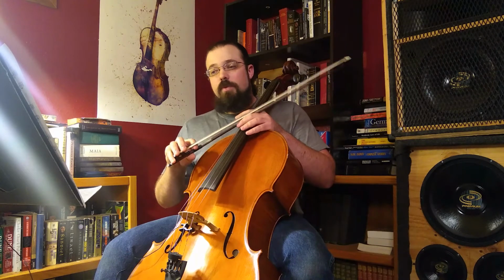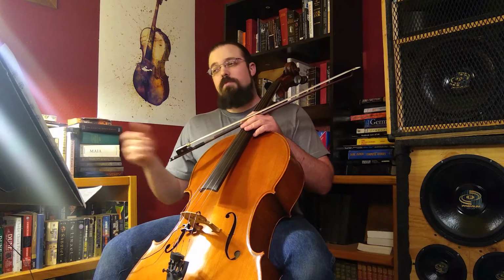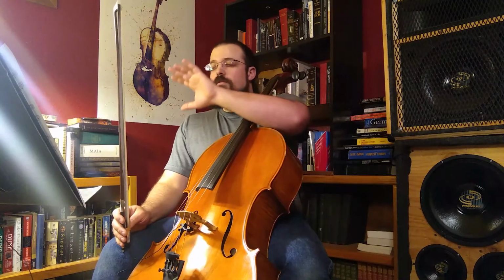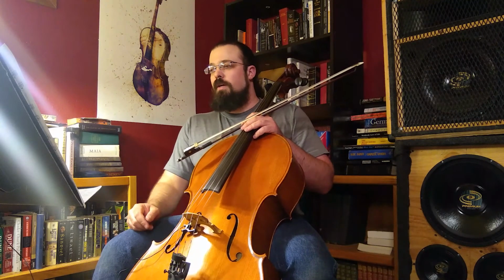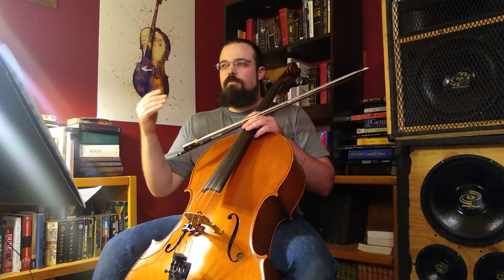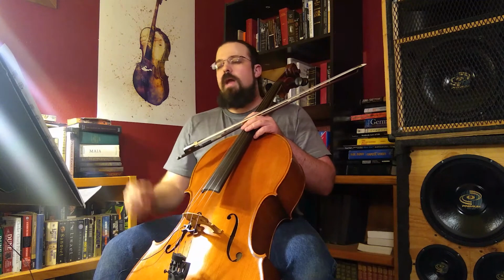Practice Cello With Me | French Folk Song | Suzuki Cello School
Today, we are going to practice and learn the French Folk Song from the Suzuki Cello School Book (page 10).  The French Folk Song reviews notes from previous lessons, but now we will be counting in 3/4. We'll practice this song in sections and then we will practice the French Folk Song as a whole. So grab your cello & come practice with me!

Chapters:
0:00 - Review of French Folk Song
1:11 - Listen
3:20 - Practice Measures Broken Up
6:25 - Practice French Folk Song

Looking to learn some music theory? Check out our theory playlist!